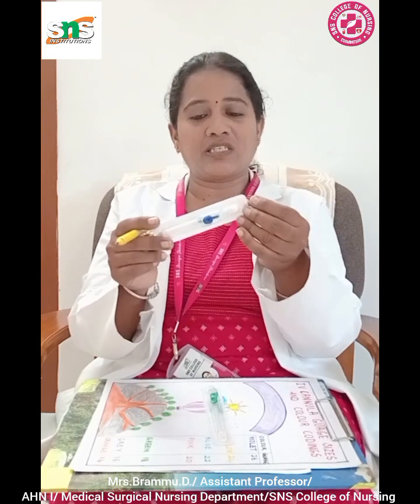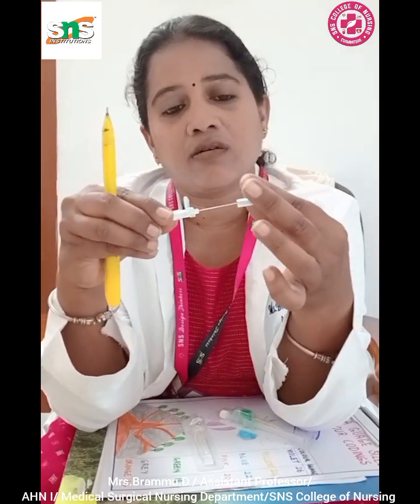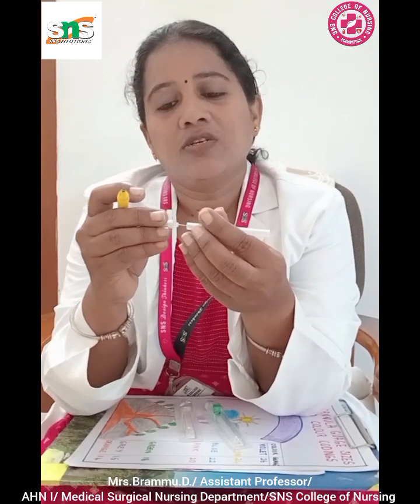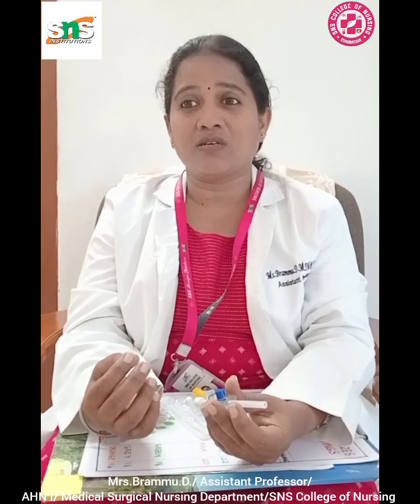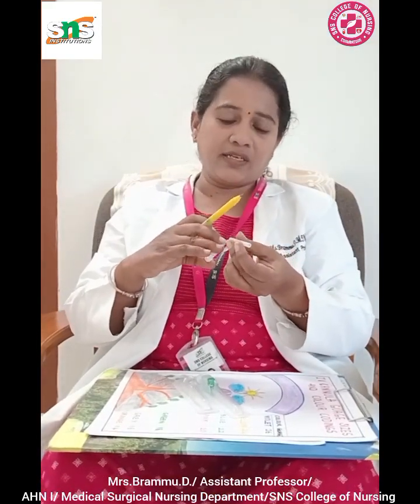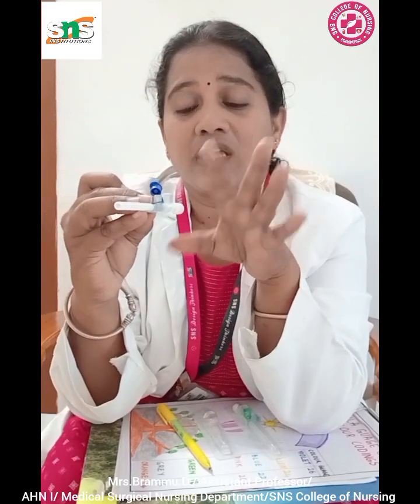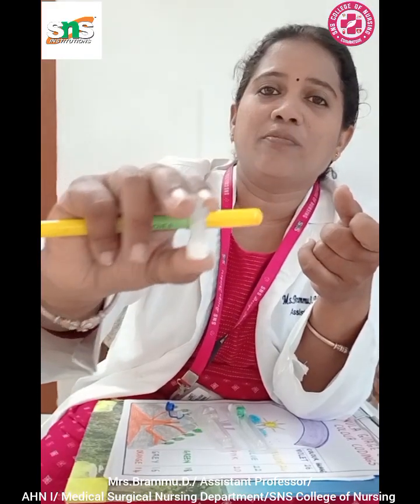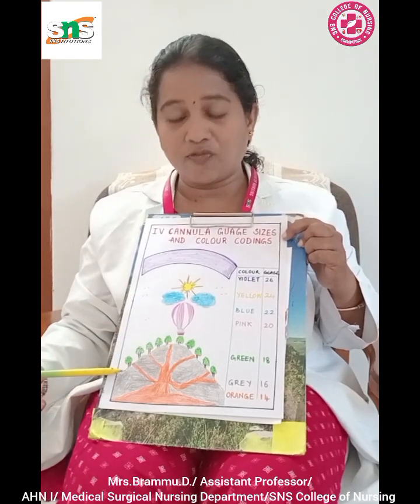IV CANNULA PARTS / Mrs.Brammu/Assistant Professor/ Nursing Department/ SNS College of Nursing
Hai to dear subscribers and nursing family here let's have a deep insight on the parts of IV cannula